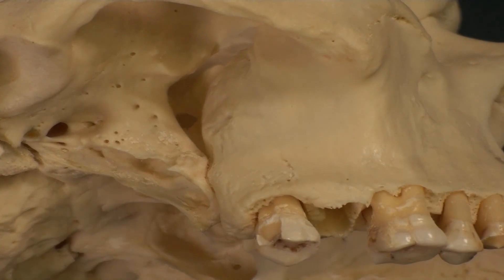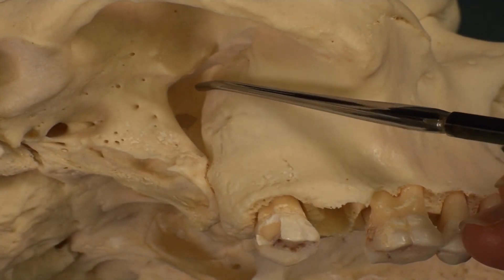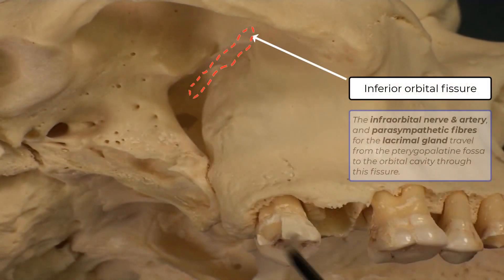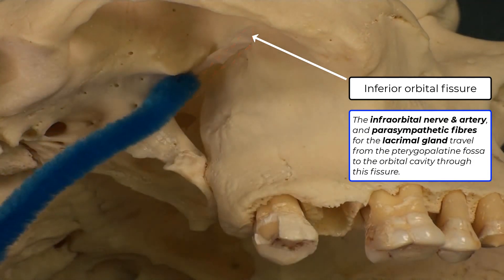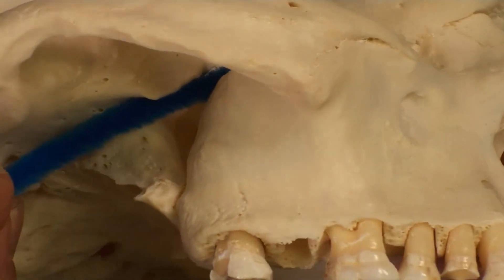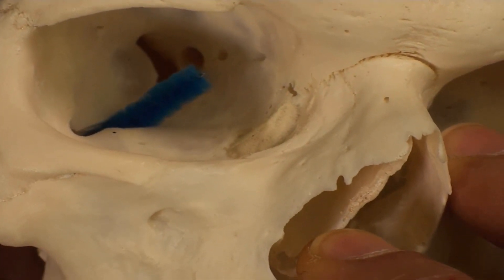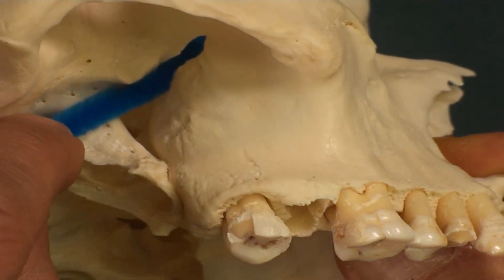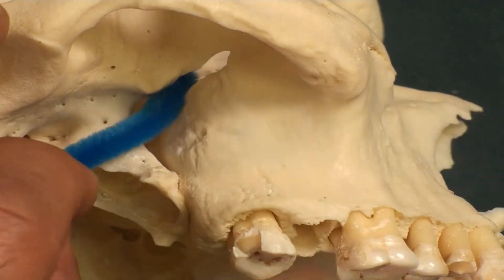Pterygopalatine Fossa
This tutorial walks you through an overview of the pterygopalatine fossa osteology and anatomy.

Timestamp:

00:22    Osteology of the pterygopalatine fossa
05:20    Anatomy of the pterygopalatine fossa
08:15    Quiz